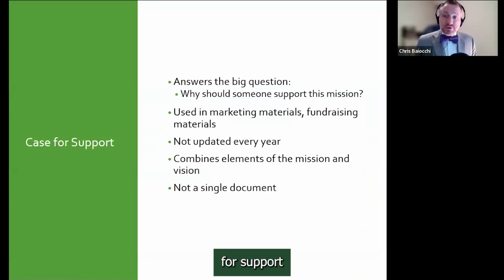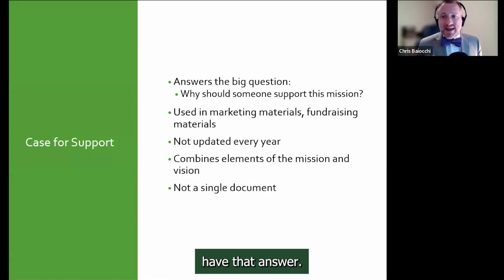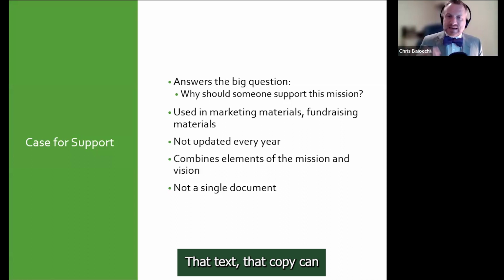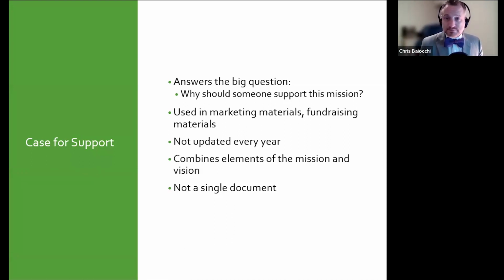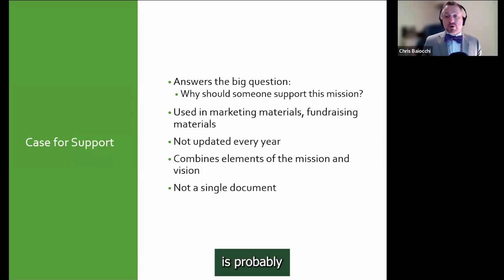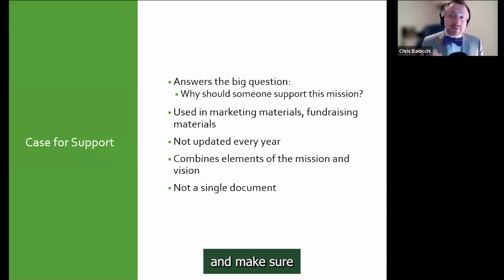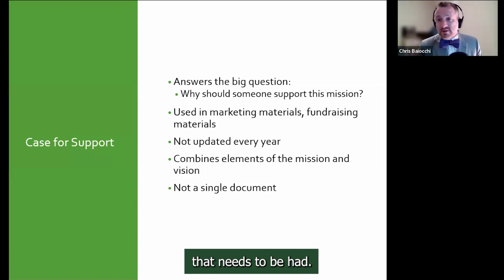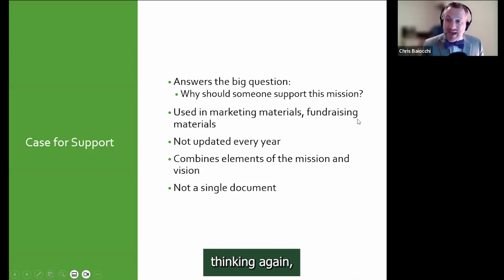Fundraising Strategy: Case for Support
What is a case for support? How can it help your fundraising strategy?